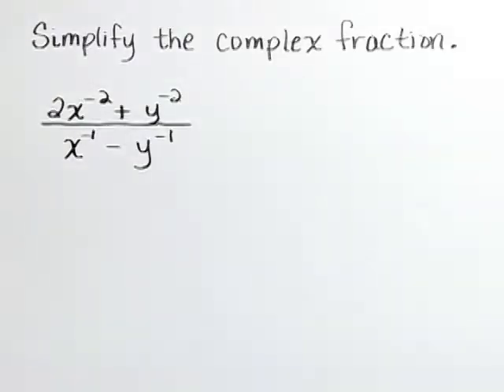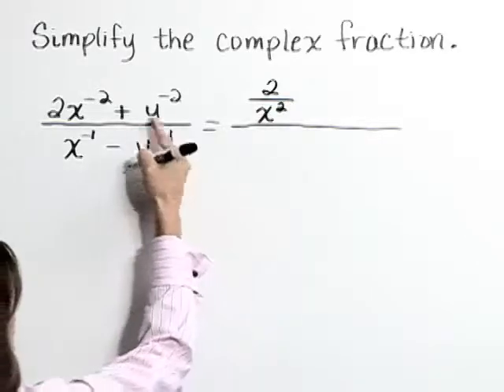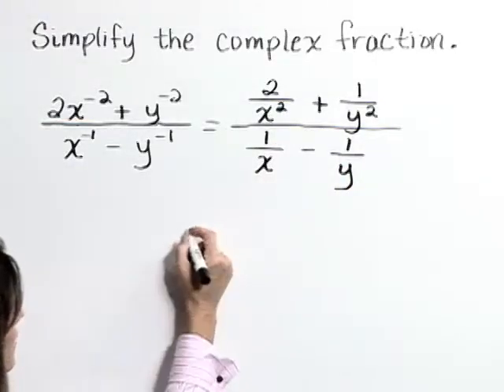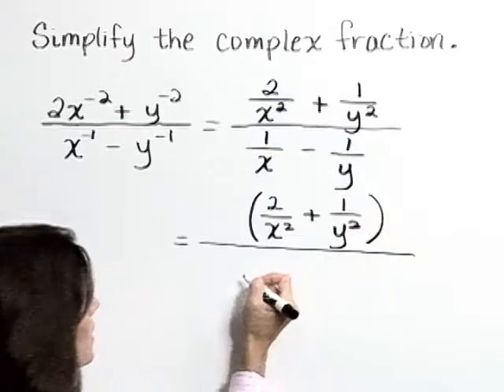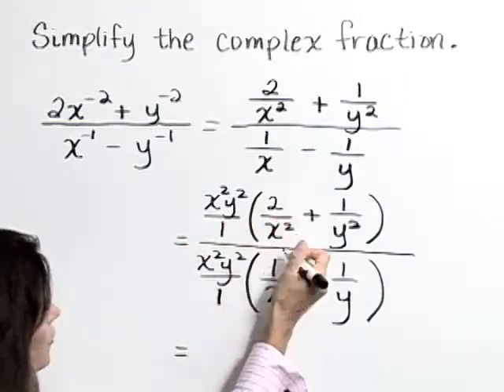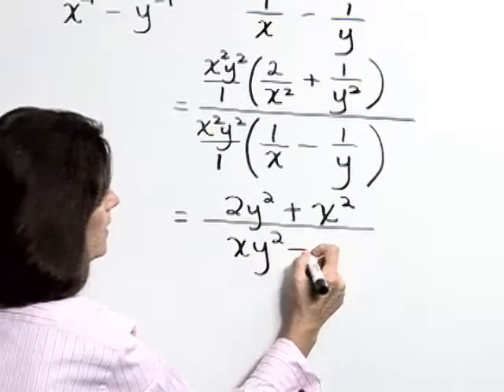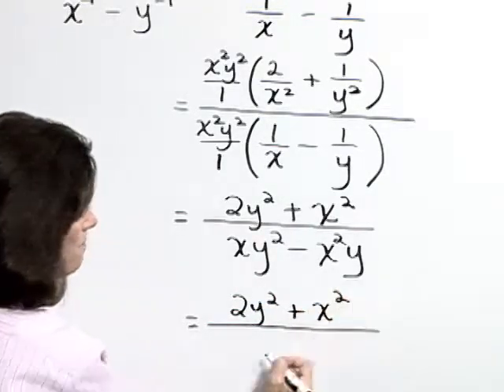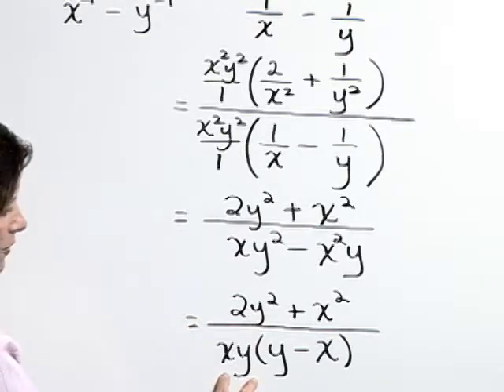Lial Intermediate Algebra Ch 7 Ex 14